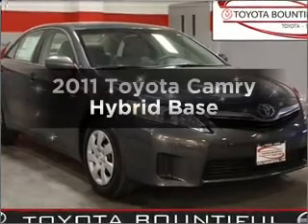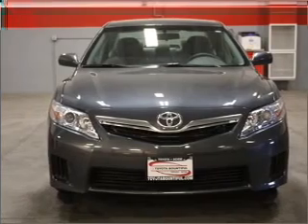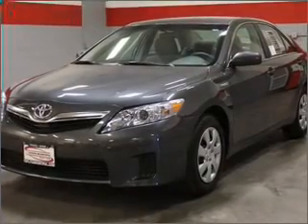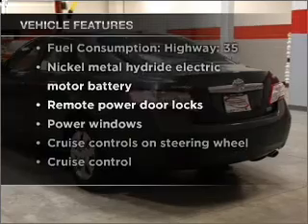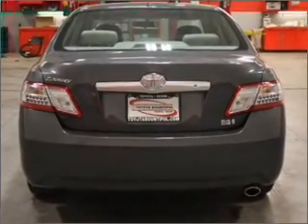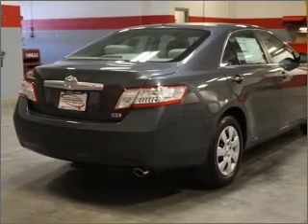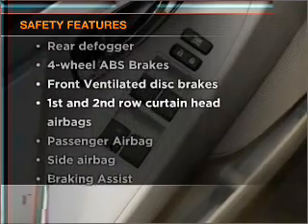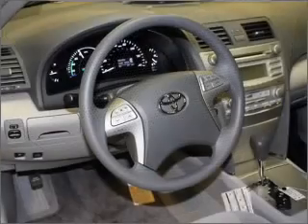2011 Toyota Camry Hybrid - Bountiful UT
Year: 2011
Make: Toyota
Model: Camry Hybrid
Trim: Base
Engine: 2.4 liter inline 4 cylinder 16 valve
Transmission: Automatic CVT
Color: Magnetic Gray Metallic
Mileage: 0
Address:
2380 South Hwy 89